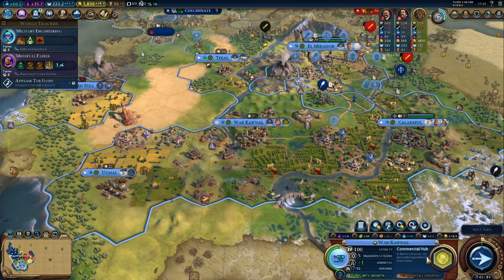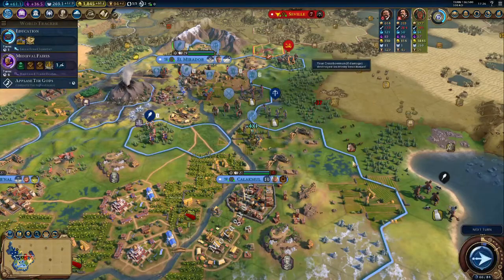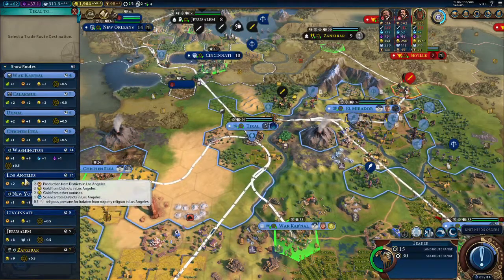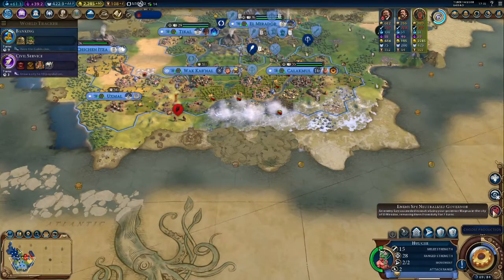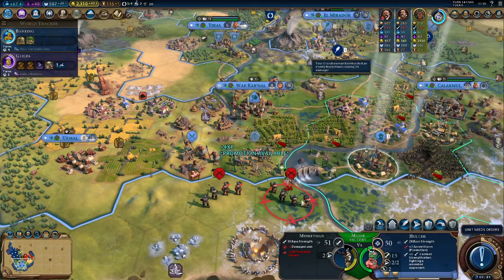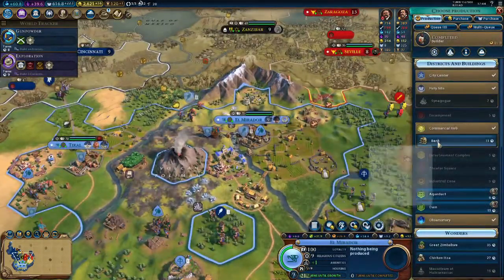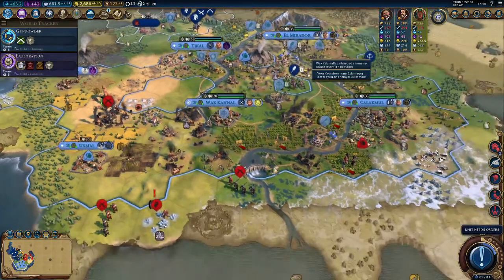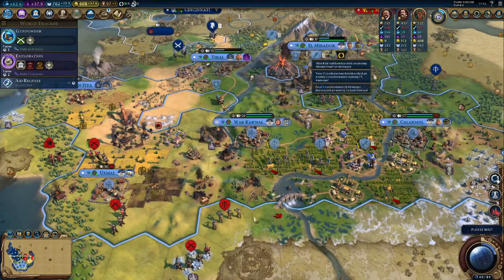Civilization 6 New Frontier Pass Lady Six Sky Part 4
We continue our let's play as Lady Six Sky in Civilization 6 New Frontier Pass